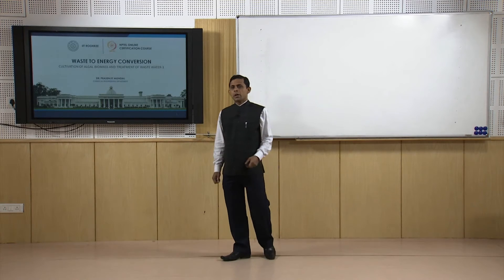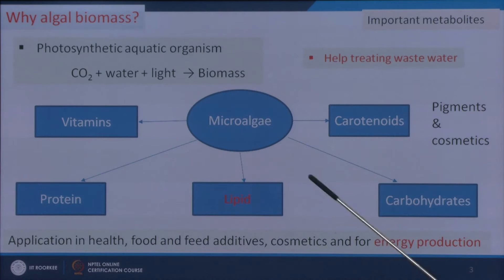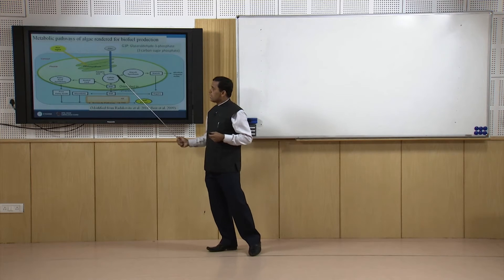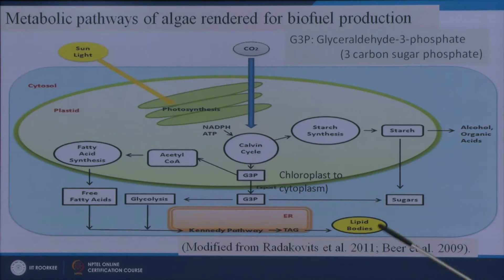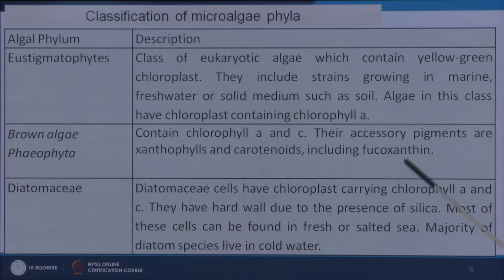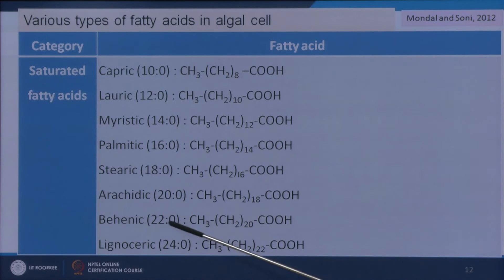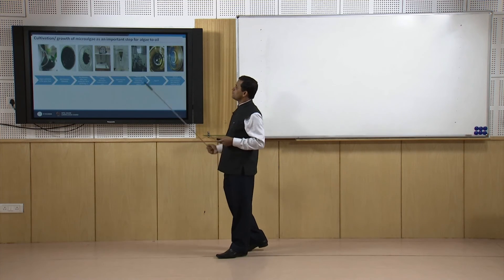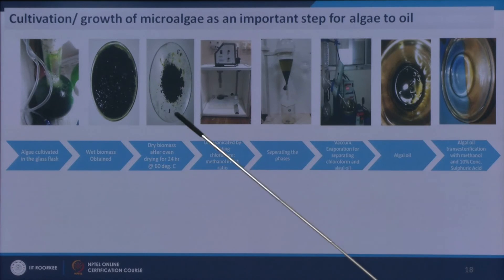Cultivation of algal biomass and treatment of waste water-1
This video contains first part of the energy production from Cultivation of algal biomass and treatment of waste water of the course Waste to Energy Conversion. It includes discussion on the following:
• Why algal cultivation?
• Algal metabolism and synthesis of fat and protein
• Classification of algae
• Lipid content in algal cell
• Algal lipids and bio oil quality
• Conditions influencing algal lipid quality and quantity
• Enhanced lipid accumulation
• Cultivation/ growth of microalgae as an important step for algae to oil